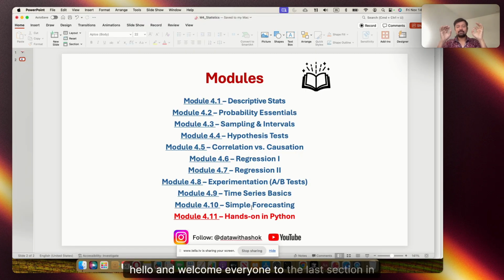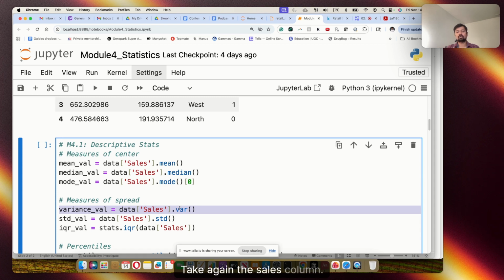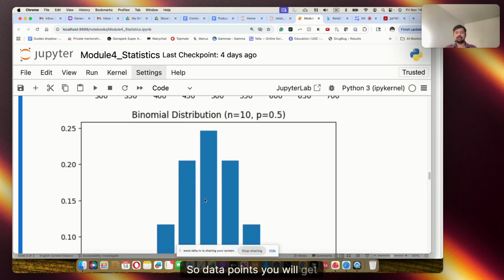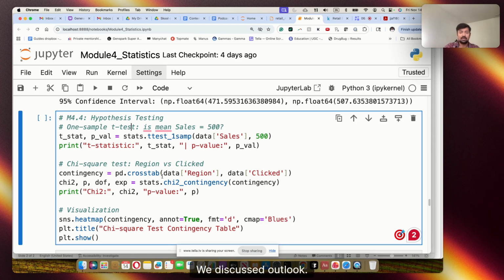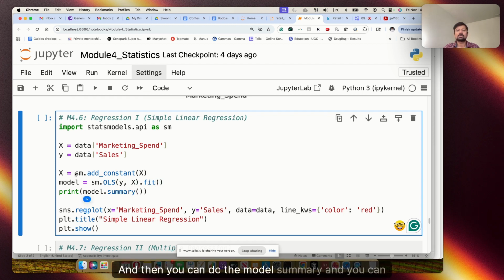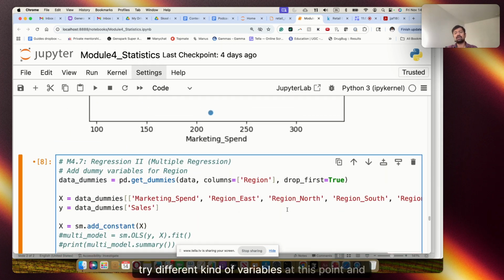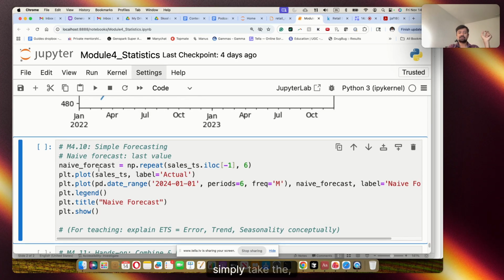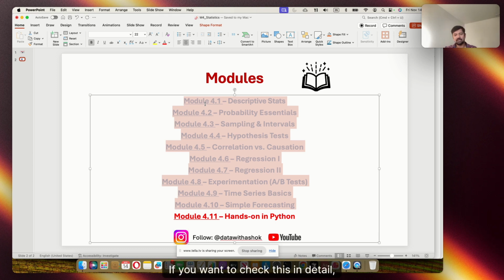M4.11 Hands-on Practice